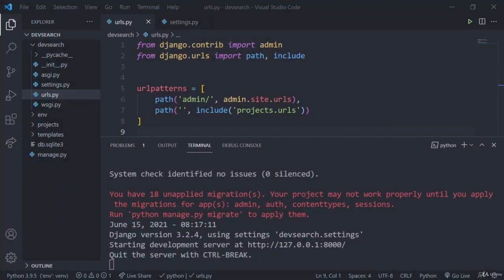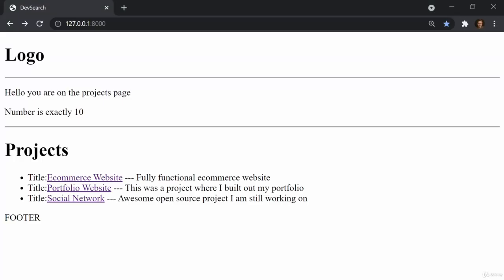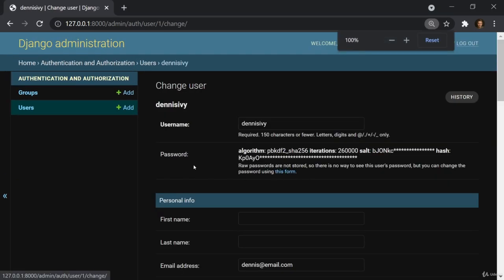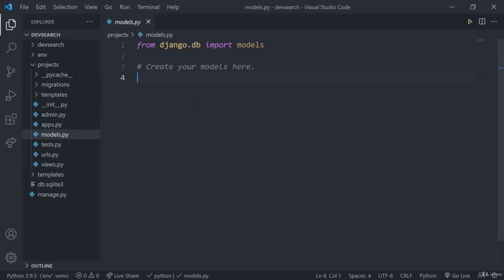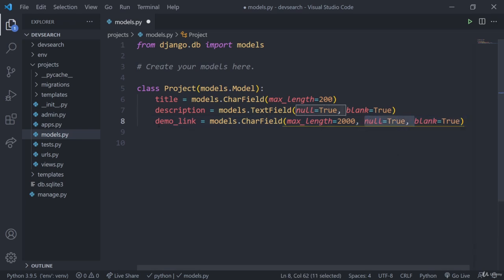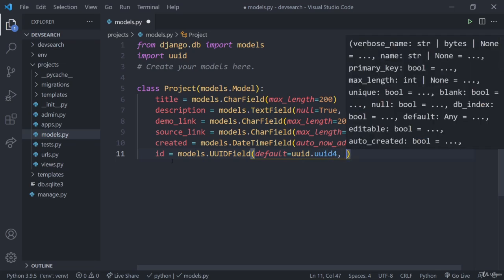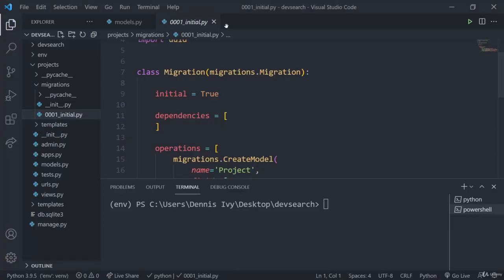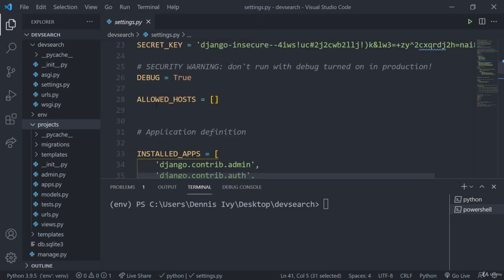008 Models & Admin Panel